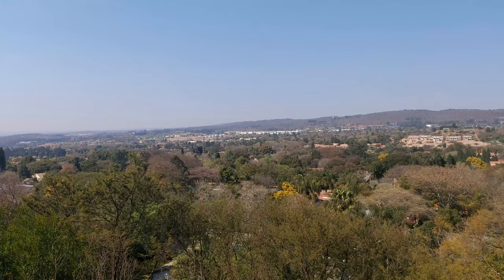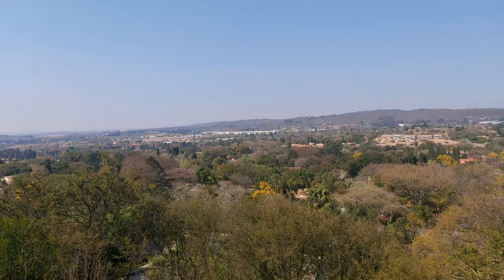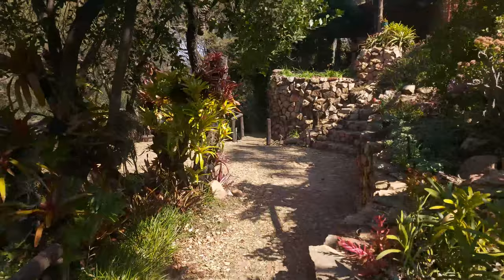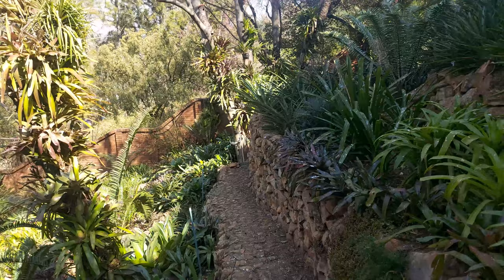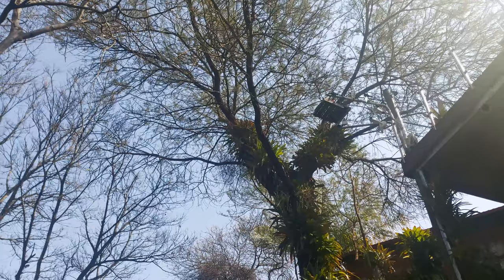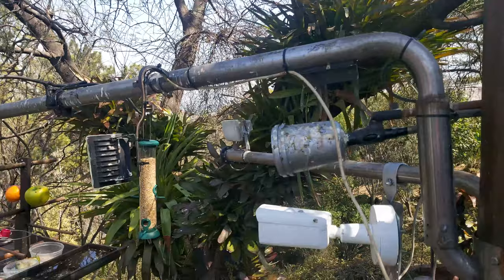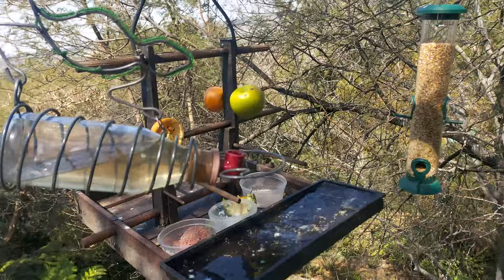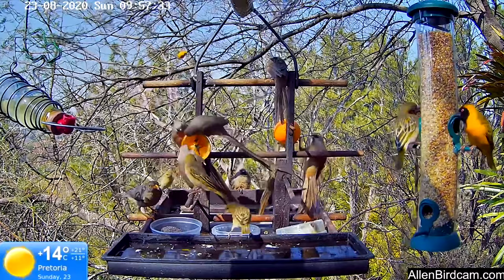Behind the scenes - Allen Birdcam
🐦Welcome to our South African suburban garden in Pretoria!🐦

Click the play button to hear the bird and animal calls.

💲Donations are much appreciated (never expected) and enable us to keep these streams live
🐦📓 Sasol’s Larger Illustrated Guide to Birds of Southern Africa

Large diversity of more than 50 Species:
🐦Identify and learn more about the various birds and animal visitors in our city garden in Pretoria on AllenBirdCam, visit

If you see or notice any birds or animals on Allen BirdCam that are not on the list, please share on Facebook
Images as well as information about when observed would be appreciated.

Please enjoy Allen Birdcam as our small contribution to share a little window into Africa and the wonderful blessings from nature, highlighting the importance of taking good care of our valuable environment.

WHAT FOODS ARE FED?
Fruit is typically used, such as apples, bananas, and pears. You will also see specially prepared saw meat and suet served several times per day. The tube feeder has mixed birdseed inside and the glass feeder is full of nectar water.

System Setup
Streaming Server (similar spec)
Behringer Xenyx Q502USB
Focusrite Scarlett 2i2 (3rd Gen) USB Audio Interface

XLR audio cable

ℹPlease take care and stay safe!ℹ

ℹSome examples of various birds and regular animal visitors to our birdfeeder:ℹ
Large Spotted Genet - Genetta tigrina
Wahlberg's epauletted fruit bat - Epomophorus wahlbergi
Lesser Bushbaby - Galago moholi
African grey hornbill (Lophoceros nasutus)
Grey go-away-bird - Corythaixoides concolor
Ring-necked dove (Streptopelia capicola)
Cape sparrow (Passer melanurus)
Arrow-marked babbler (Turdoides jardineii)
Speckled Mousebird - Colius striatus
Cape starling - Lamprotornis nitens
Red-winged starling - Onychognathus morio
Black-collared barbet - Lybius torquatus
Green wood hoopoe - Phoeniculus purpureus
Burchell's coucal - Centropus burchellii
Crested barbet - Trachyphonus vaillantii
Black-headed weaver - Ploceus melanocephalus
Karoo thrush (Lyster) - Turdus smithi
Common bulbul (Laniarius ferrugineus)
Southern boubou (Laniarius ferrugineus)
Speckled pigeon - Columba guinea
Hadeda ibis (Bostrychia hagedash)